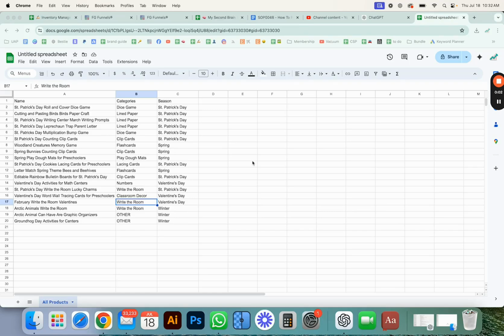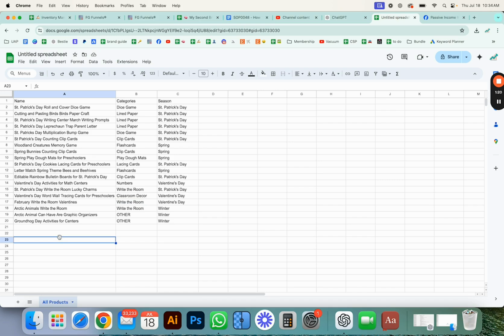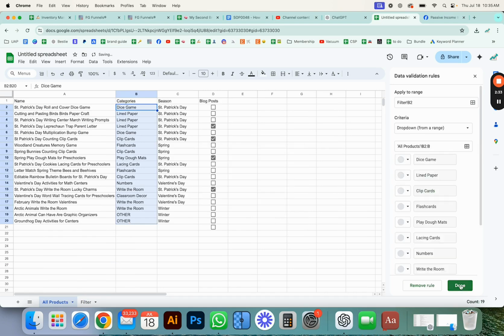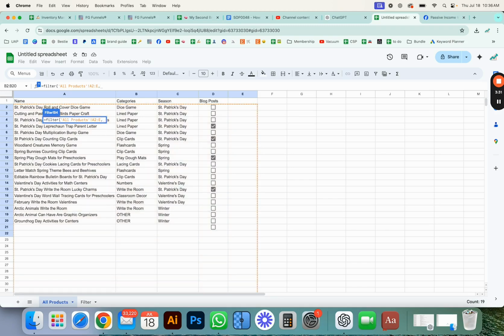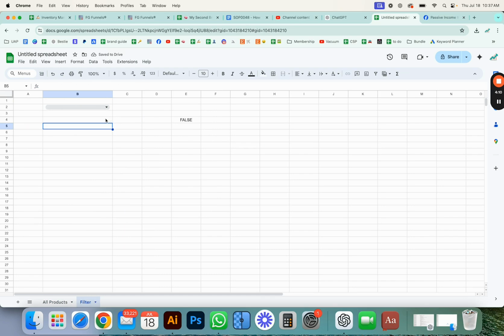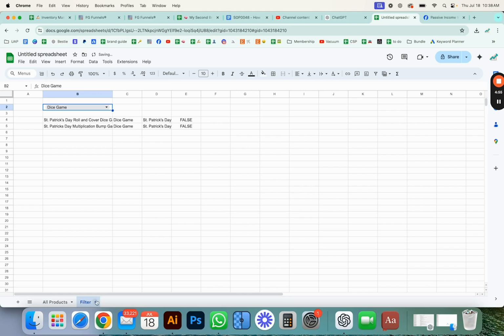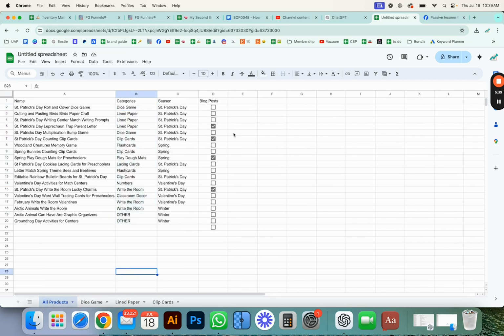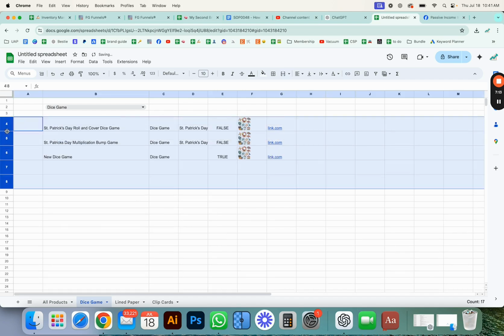Creating Filters for Each Individual Category In Your Google Sheets Spreadsheet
This is a video about Creating Filters for Each Individual Category In Your Google Sheets Spreadsheet.

One of our spreadsheet membership members, Beth, had a request, and we figured we'd share this super helpful tip with everyone else!

0:00 Creating Filters for Each Individual Category In Your Google Sheets Spreadsheet